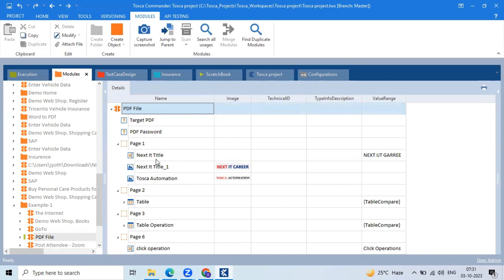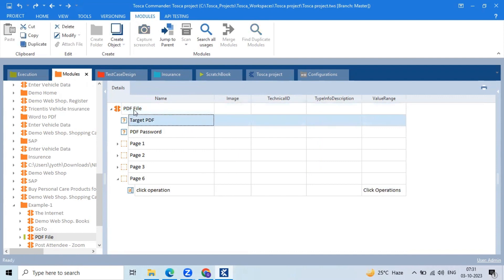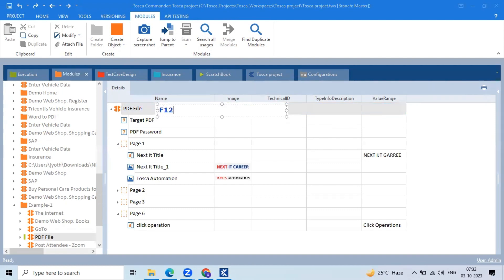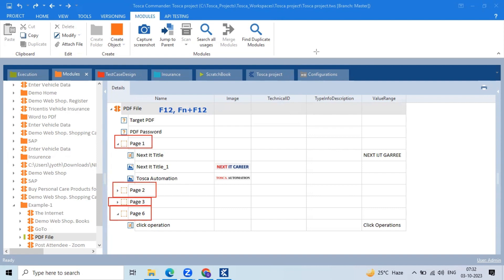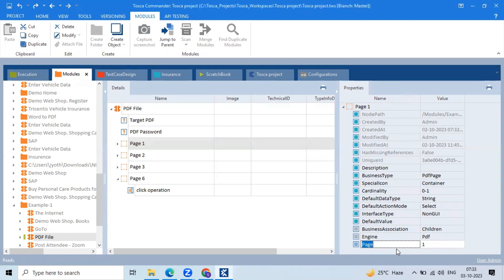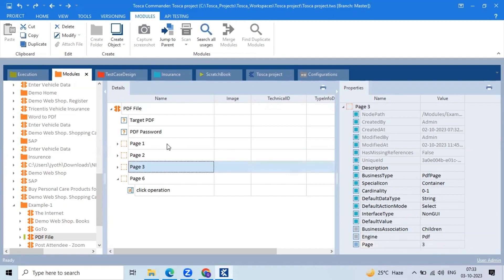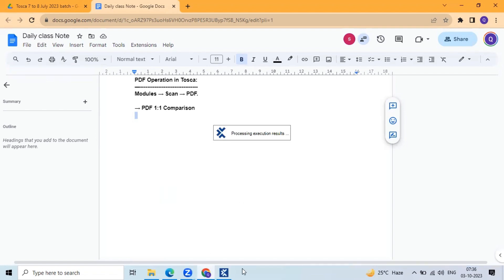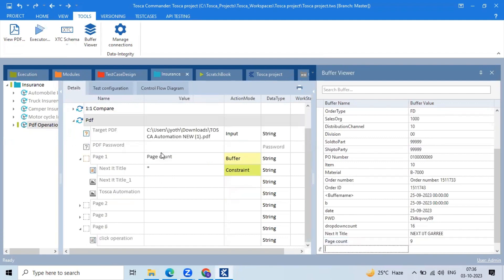Get Page Count in PDF File using Tosca| Next IT Career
Enrich your software testing expertise with our meticulously crafted Tosca training program, offered in both offline and online formats to cater to your preferred learning style. Our Telugu-language demo sessions and comprehensive curriculum, carefully designed for all levels of experience, ensure a transformative learning journey, guiding you from the fundamentals of Tosca to its advanced applications. best Tosca training institute in Hyderabad | Next IT Career

Tosca WEB | TOSCA API | TOSCA SAP | TOSCA DB | TOSCA CERTIFICATIONS GUIDANCE | TOSCA TC-Shell | TOSCA Distributed Execution

Tosca, Selenium, and UFT are all software testing tools, but they have different strengths and weaknesses. Tosca is a good choice for model-based testing and SAP testing, while Selenium is a good choice for web automation. UFT is a good choice for comprehensive testing across platforms, including legacy applications.

We have the best Tosca training institute in Hyderabad. We offer an offline and online class room for training.